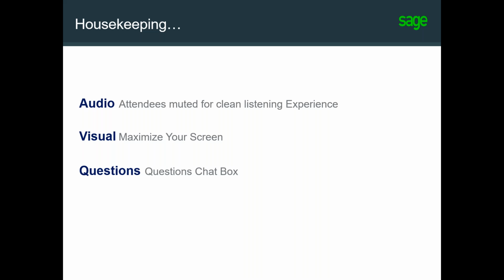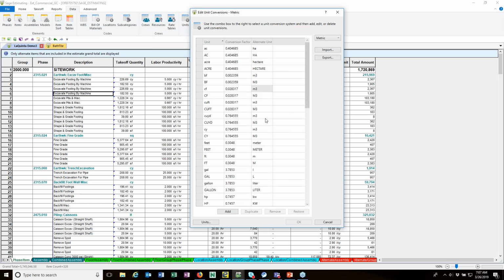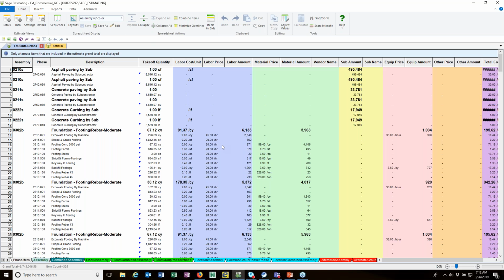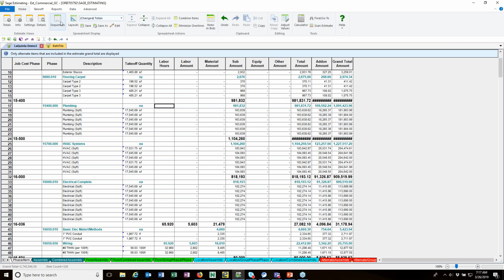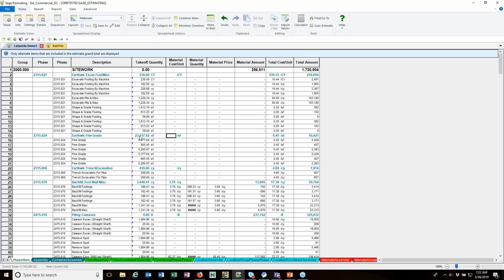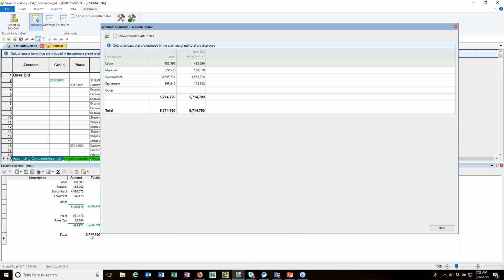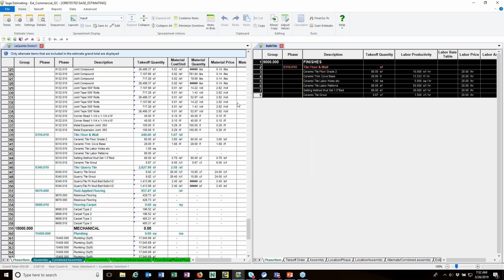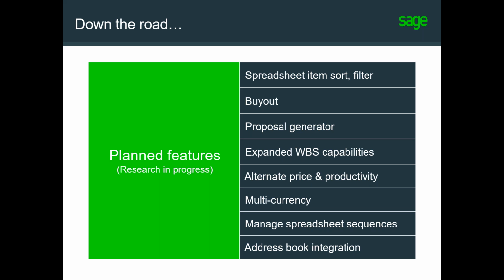What’s new in Sage Estimating